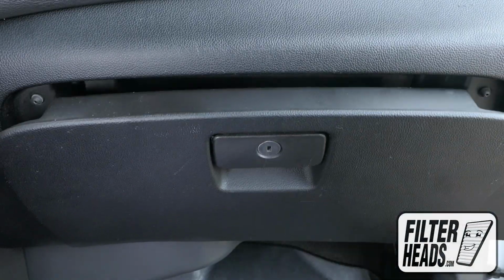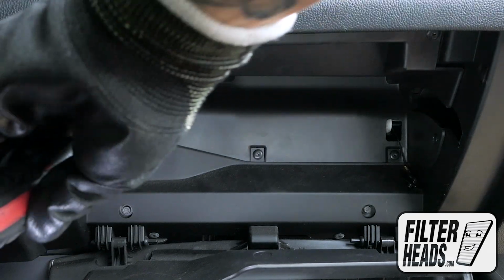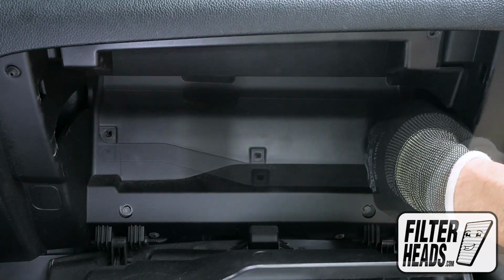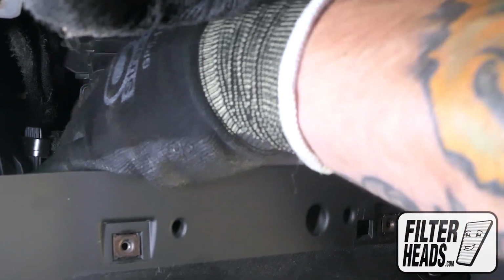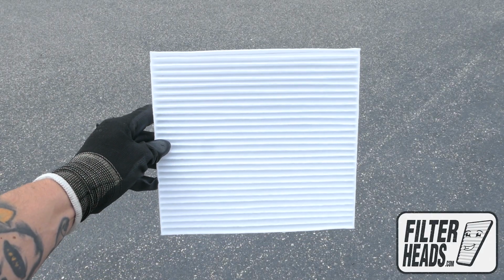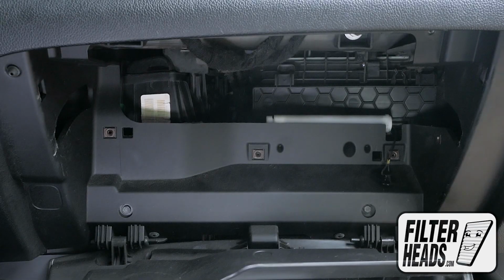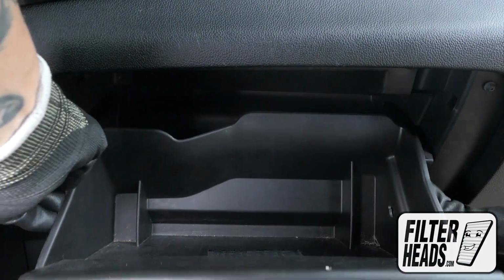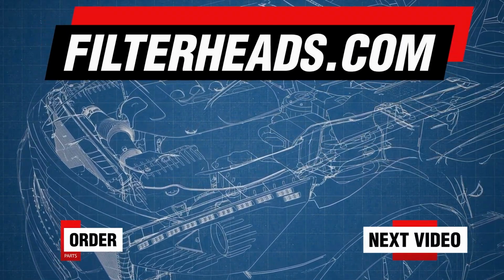How to Replace Cabin Air Filter 2015 Chevrolet Suburban | AQ1225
For a full list of fitments, please visit our

Timestamps:
00:05 Lower glovebox
00:24 Remove screws
00:44 Remove panel
00:52 Remove old filter
01:12 Install new filter
01:35 Reinstall panel
01:45 Reinstall screws
01:58 Reinstall glovebox